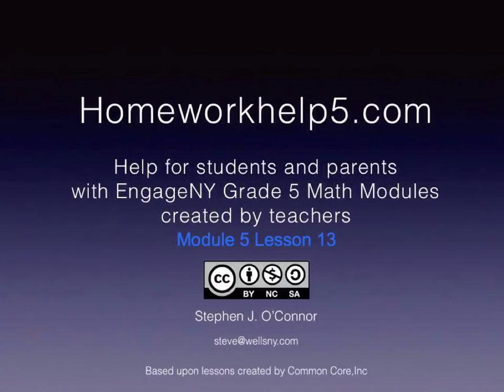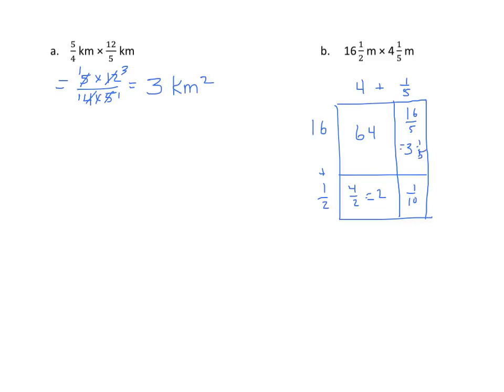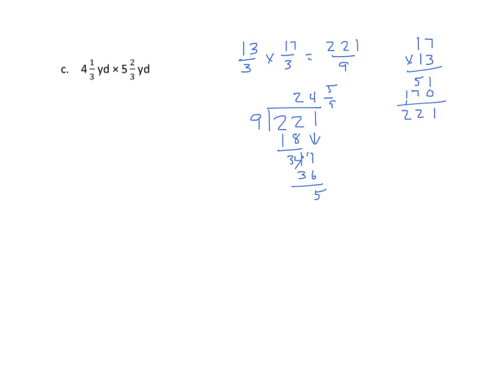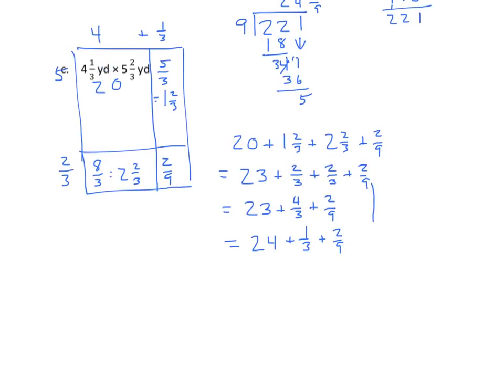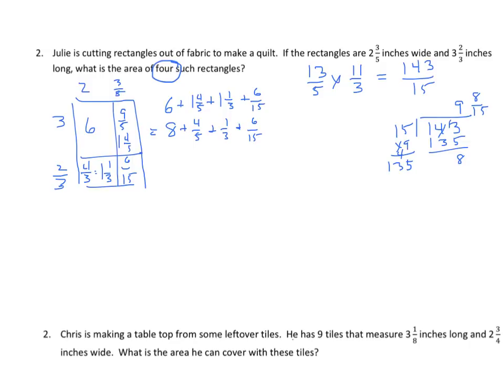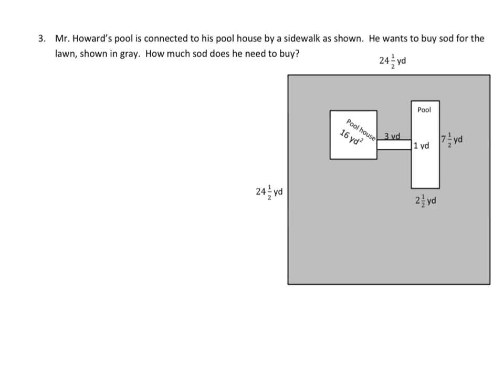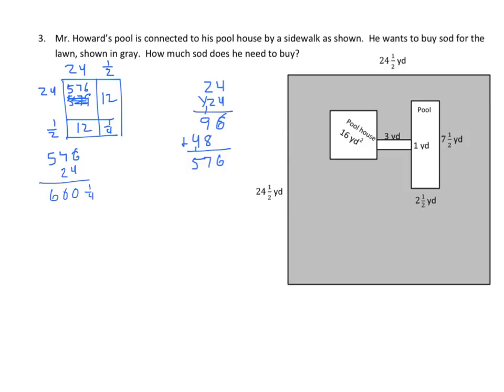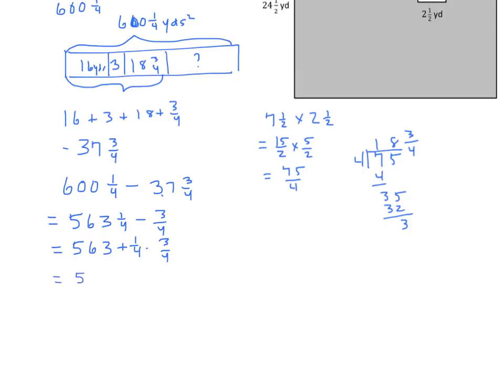Grade 5 EngageNY Eureka Math Module 5 Lesson 13 with Homework Guidance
Multiply mixed number factors, and relate to the distributive property and the area model.